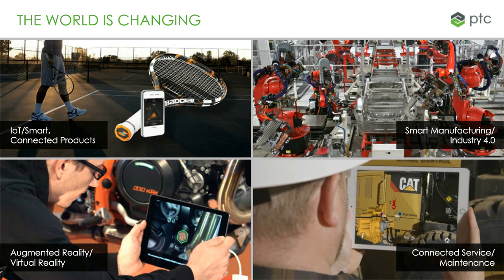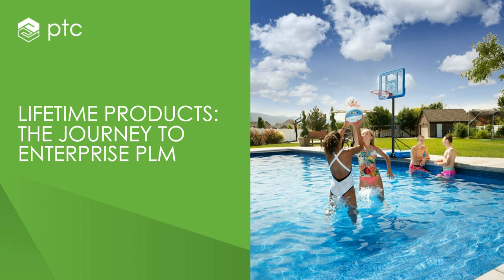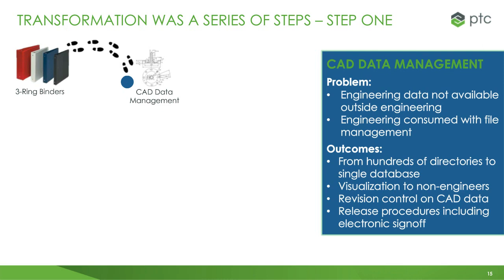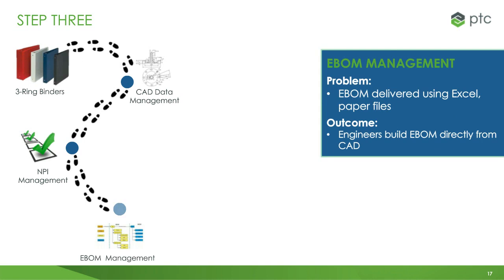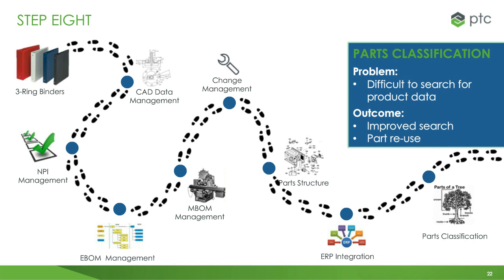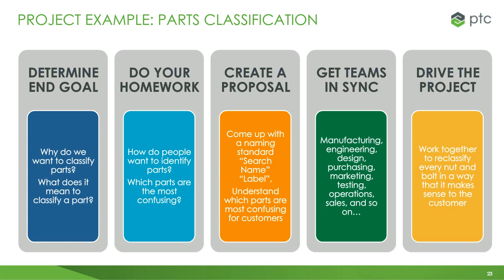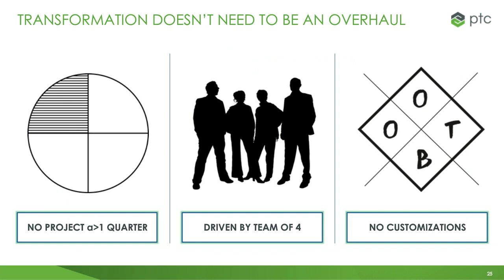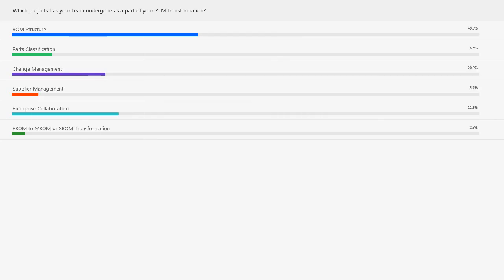Implementing Windchill Change Management and Effective Parts Classification at Lifetime Products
Lifetime Products is a world leader in plastics manufacturing. Traditionally, they managed their product definitions, including the BOM, on paper organized in 3-ring binders. And it worked, for a while.

But they and their industry evolved, and it was time for them to transform this process. With their ever-growing number of parts and components and increasing complexity.

Implementing a single source of truth for product data was critical to sustaining Lifetime’s fast pace of product development. In this webcast replay, Brandon Buchanan, Director of PLM, discusses how PTC’s PLM capabilities enabled Lifetime to solve problems in bite-size portions.

Learn how Lifetime:
* Moved from paper to a digital BOM and parts structure
• Implemented change management and effective parts classification
• Connected the mBOM to the eBOM for a single source of truth
• Drove value across the organization

For additional information on how to create full digital associativity across engineering, supply chain, manufacturing, sales, and service, we suggest you visit our BOM management web